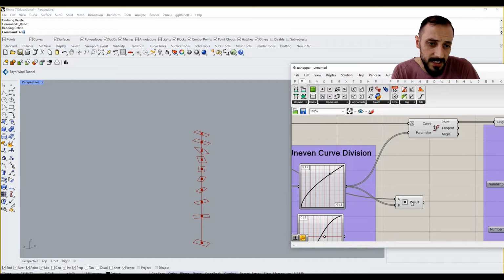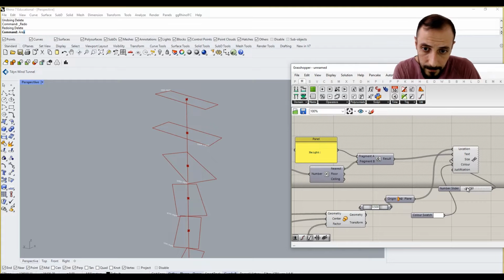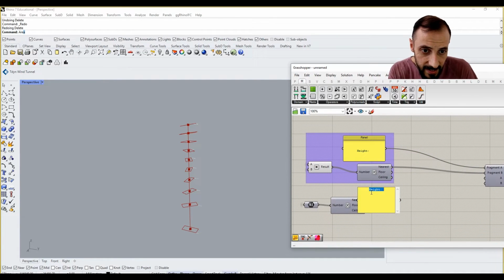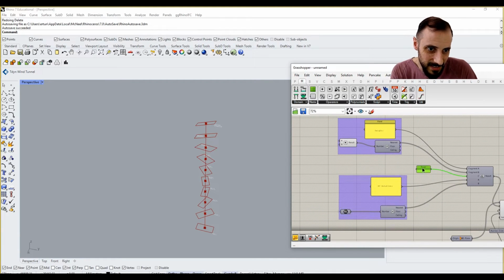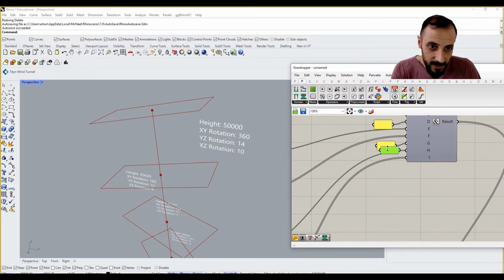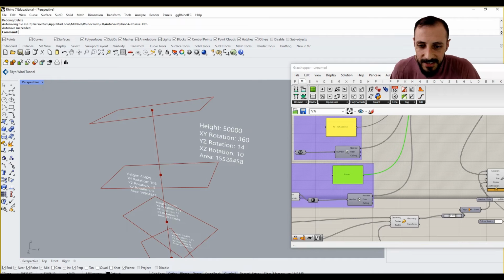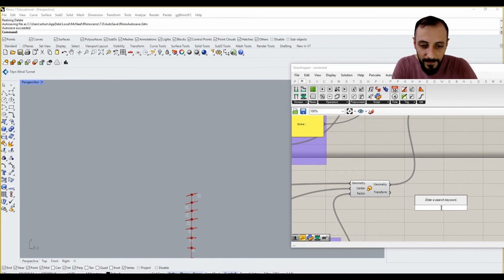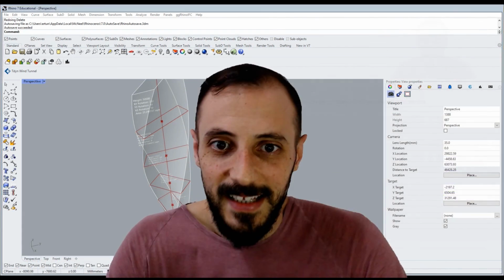7- Grasshopper Tutorial: Data Plotting on Sculptural Forms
Cap off our 'Visual Control in Grasshopper' series with a dive into data plotting. In video 7, we:

-Introduce information plotting on each rectangular profile.
-Demonstrate how to display height, rotations, and area for precision control.
-Loft profiles to form a detailed sculpture surface, blending visual design with precise data.
By merging visual flair with numerical information, users gain detailed insights into their creations, enhancing both aesthetic appeal and functional understanding.